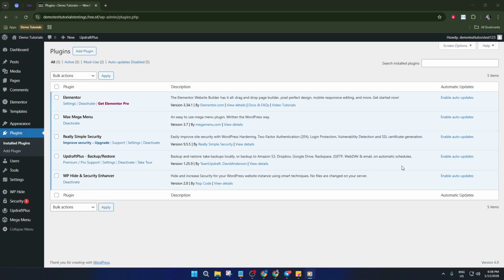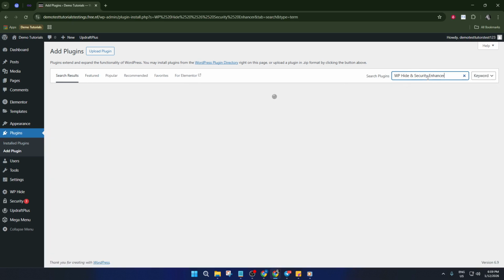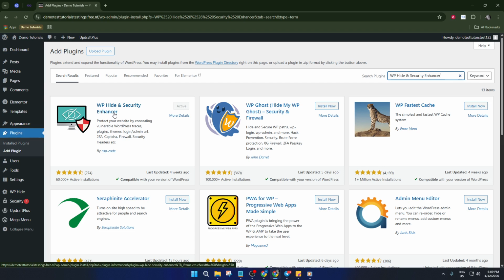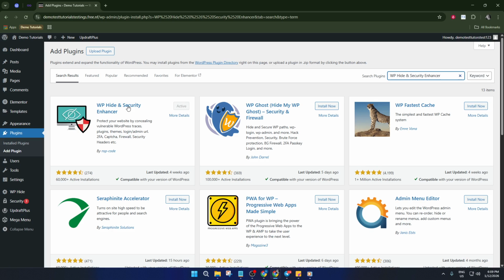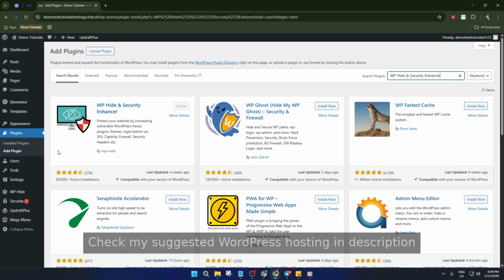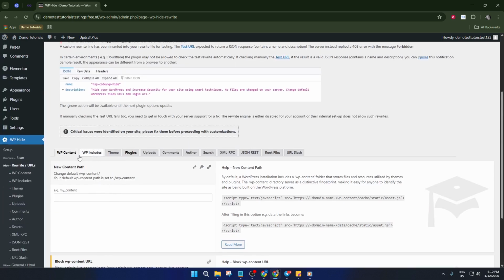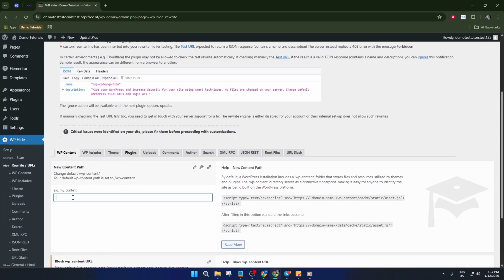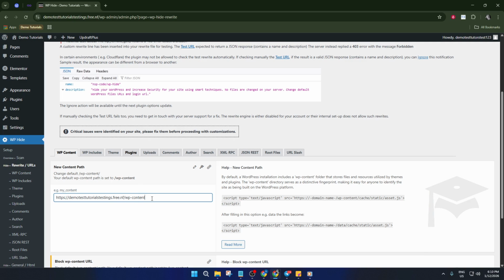How to hide WordPress paths wp-admin wp-login wp-content (Easiest Way)(2026 Guide)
Learn step-by-step how to hide sensitive WordPress paths such as wp-admin, wp-login, wp-content, plugins, and themes to greatly enhance your website's security and protect against hackers. In this comprehensive tutorial, we cover various methods using .htaccess rules and popular security plugins compatible with both self-hosted and managed WordPress installations on shared hosting, VPS, and cloud environments.

Timestamps:
0:00 Intro & Why Hide WordPress Paths
1:18 Risks of Exposing Default Paths
3:00 Hiding wp-admin & wp-login URL
6:15 Concealing wp-content, plugins, and themes
9:58 Using Security Plugins (e.g., WPS Hide Login, iThemes Security)
13:10 Manual .htaccess Method
15:45 Testing and Verification
17:30 Troubleshooting & Best Practices

Whether you use WordPress via Desktop or Web, these techniques help you obfuscate core folders and prevent targeted attacks.